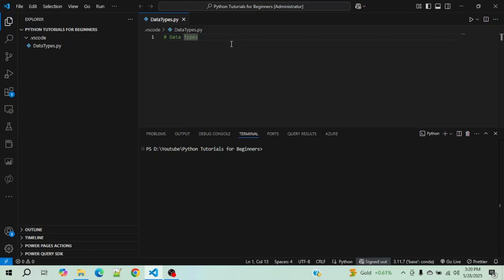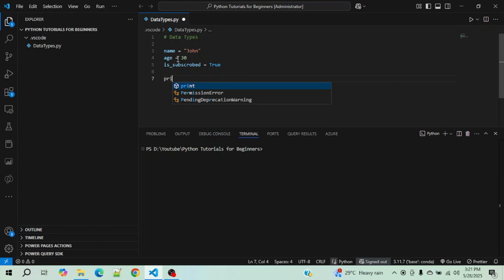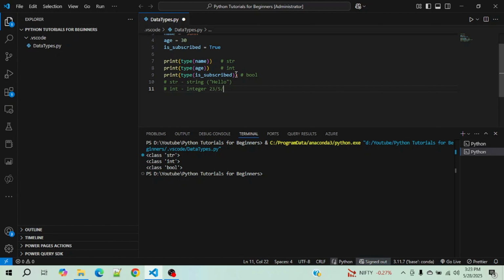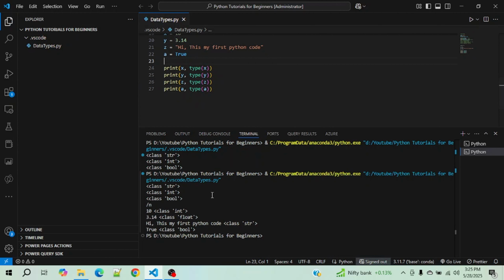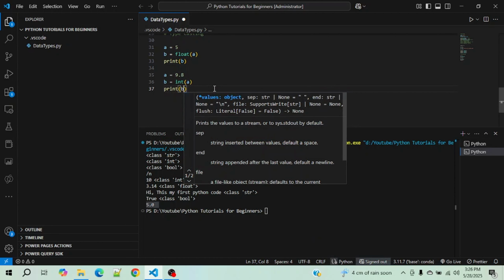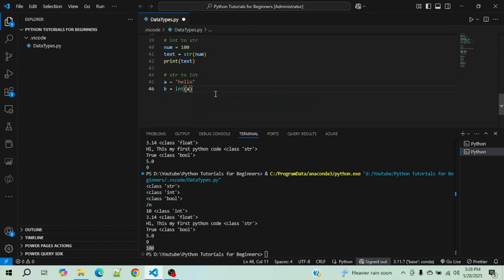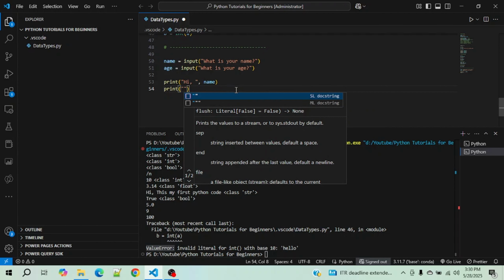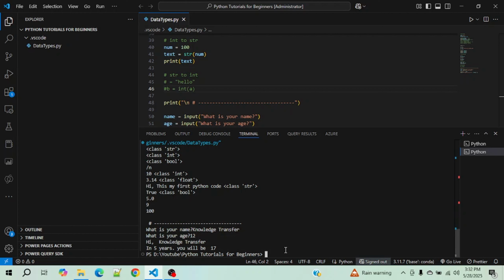🔥 Learn Python Variables & Data Types Fast – Beginners Tutorial with Real Examples (2025 | Part 2)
🎓 Learn Python for Beginners – Part 2: Variables, Data Types & Type Casting

💡 This beginner-friendly tutorial is your next step in mastering Python. In this episode, you’ll learn how to work with variables, data types, and perform type casting in real-world examples — explained simply.

✅ Perfect for:

Students or career switchers
Coding newbies
Anyone starting their Python journey

📚 What You’ll Learn:

What are Python variables?
Common data types: int, float, str, bool
Using type() to inspect values
How to convert types: int(), float(), str()
Real-world user input + mini coding quiz

🕐 Video Chapters:
00:00 – Intro
00:35 – What is a variable?
01:45 – Declaring variables
03:00 – Using the type() function
04:40 – Python data types overview
06:30 – Viewer quiz
07:15 – Type casting explained
09:00 – String to Integer conversion
10:00 – Input example with code
11:40 – Recap & key takeaways
12:30 – Sneak peek at Part 3

📘 Next Up – Part 3 (Python Operators) – Coming soon!

Let’s build your Python skills together. New videos weekly!